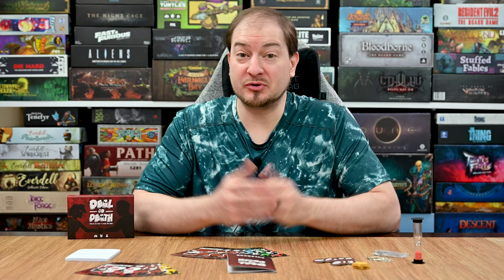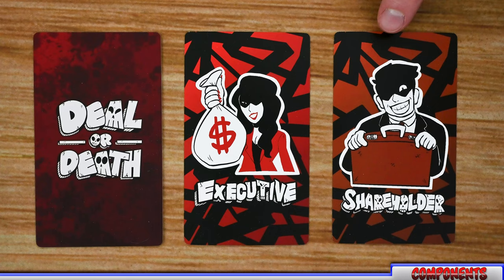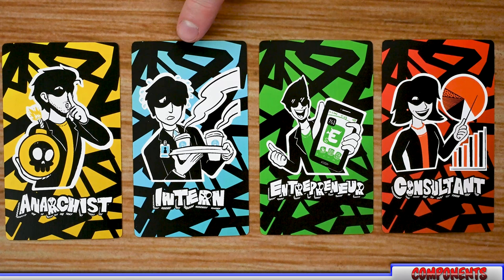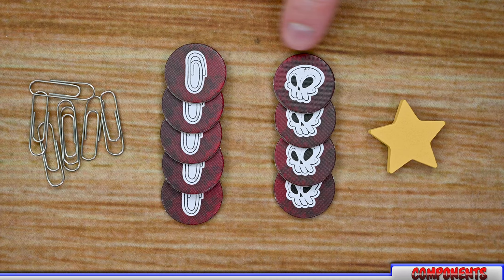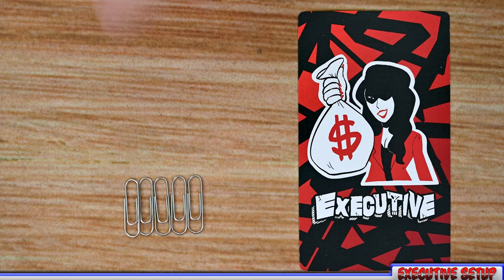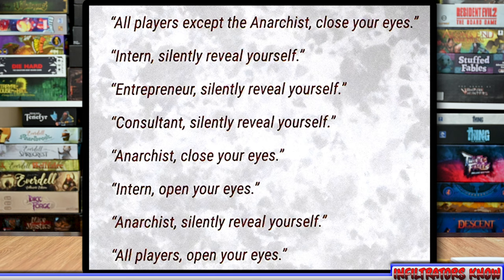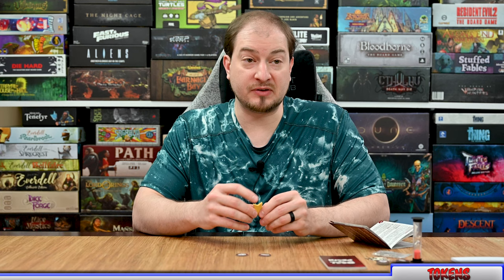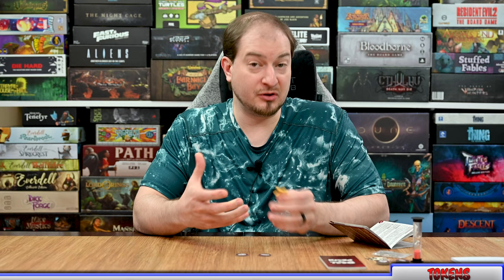Learn to Play: Deal or Death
The path to corporate success is filled with empty promises and hidden agendas. Who can wheel and deal the best to secure that profit and cash flow? Who’s controlling interest wins out in the end? Let’s hope it pans out for you!

Join me on a corporate takeover!!!  I’ll teach you how to play Deal or Death. We’ll take a look at the components, setup, player turn, and end game conditions for the game.

I made one mistake in the video. I said that the Consultant wins when the Anarchist or an Executive wins, but the Consultant actually wins when the Anarchist or Entrepreneur wins.

Game type: Competitive social deduction
Run time: 20-40 mins.
Number of players: 5-11 Players
Creator/ Designer: Kyle Nam Pham
Artist: Ridge Hirano
Publisher: Lawless Games